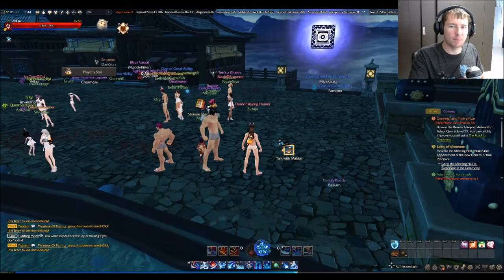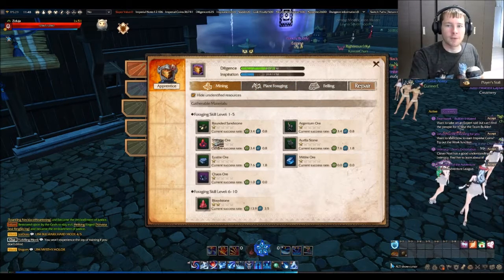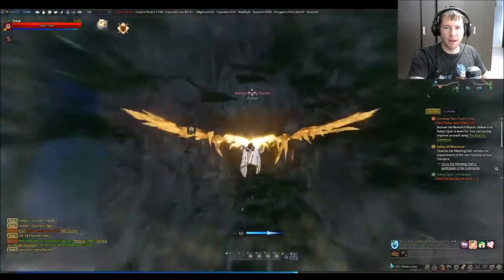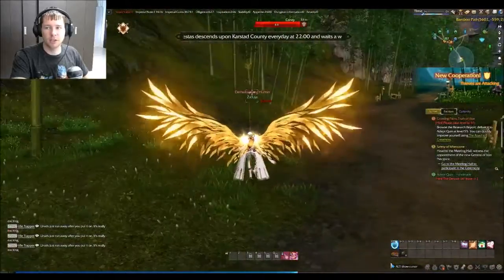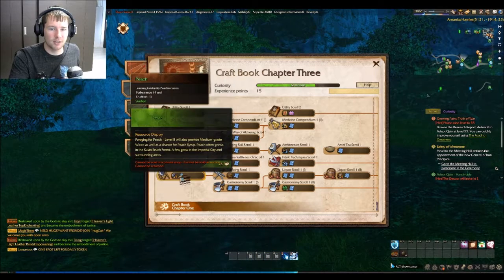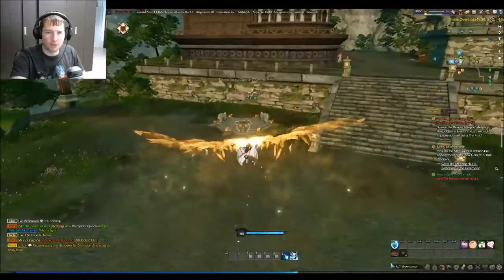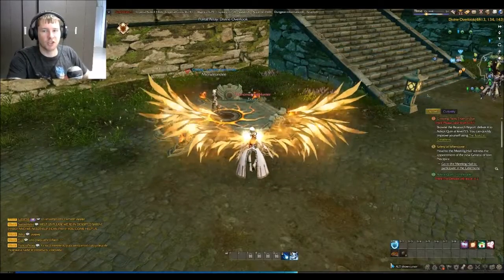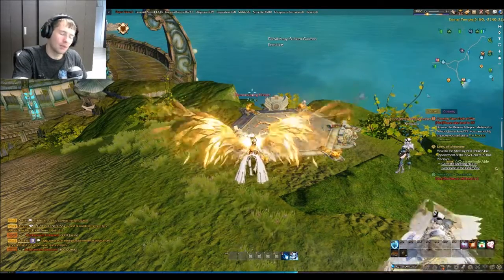Crafting Basics | Revelation Online Part 3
We explore some of the basic fundamentals of crafting and where to find some of the basic foraging materials to get you started.